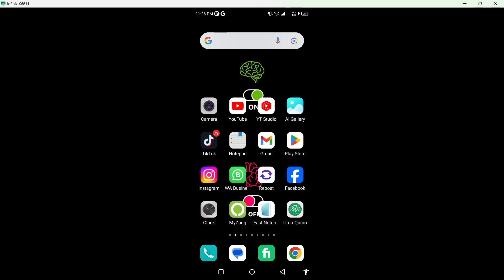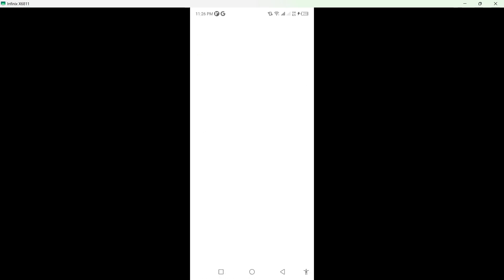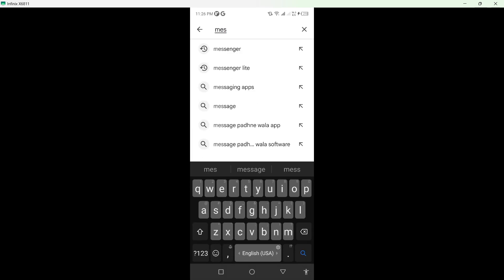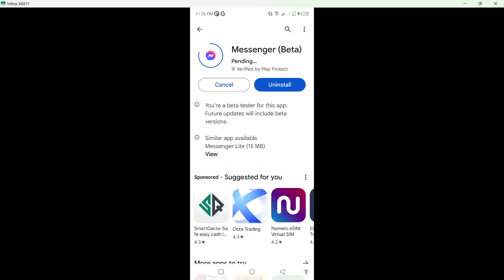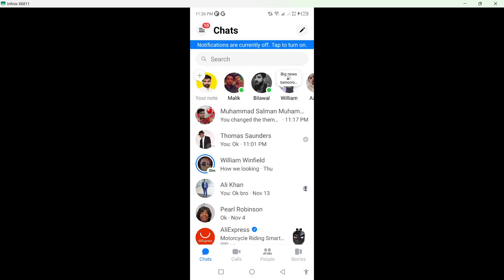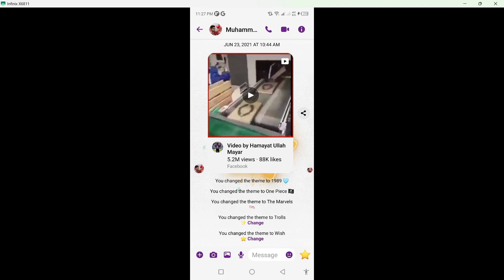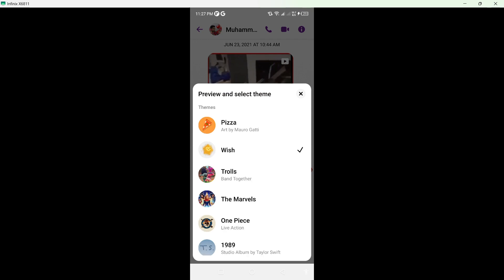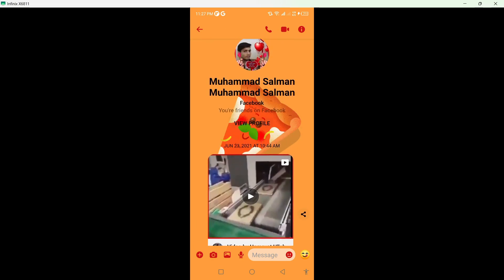How To Activate Pizza Theme On Facebook Messenger (New)